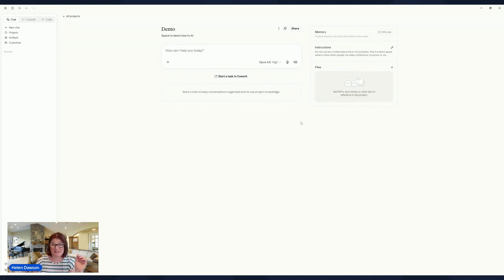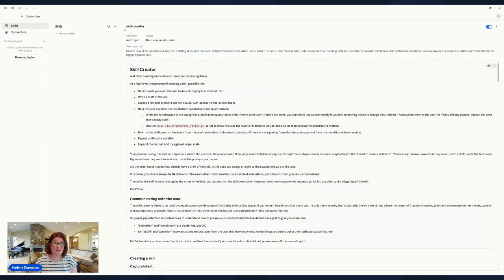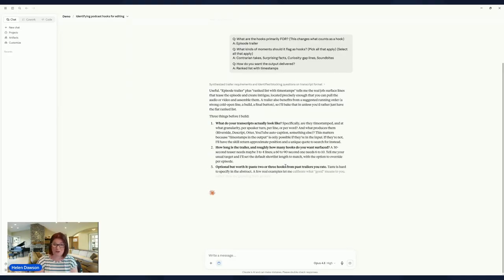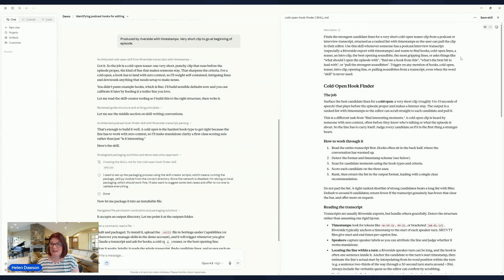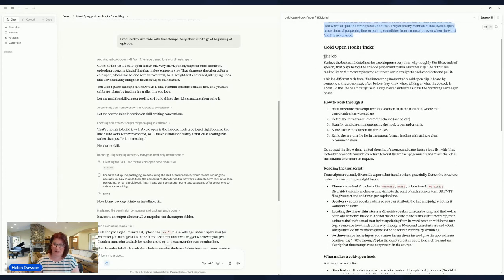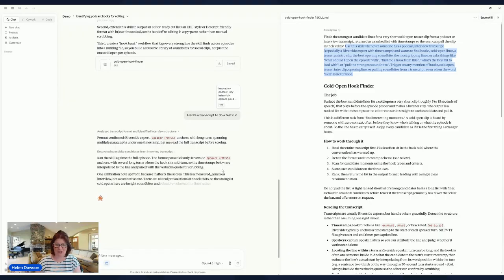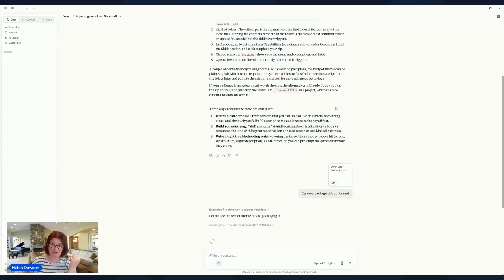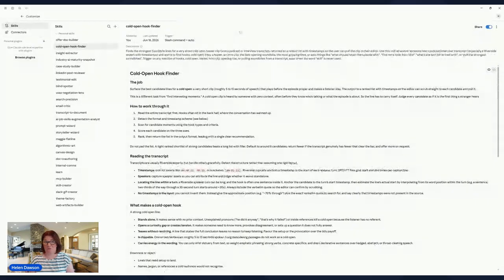Quick tips: How to make a skill in Claude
June 2026: Quick demo of how to make a skill in Claude.